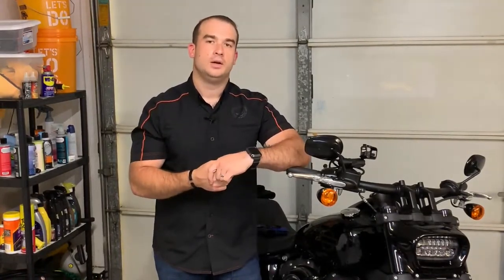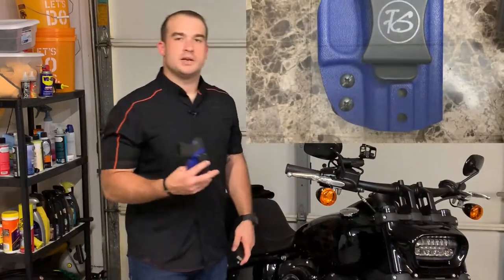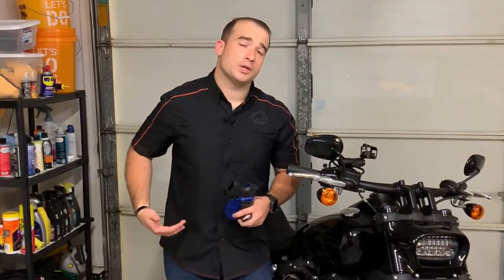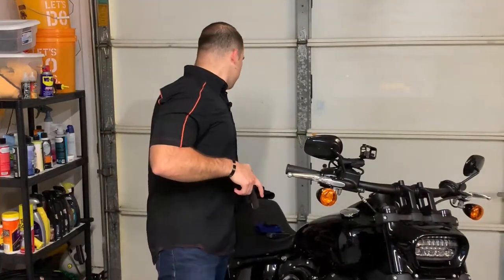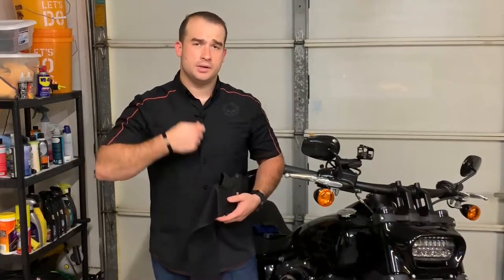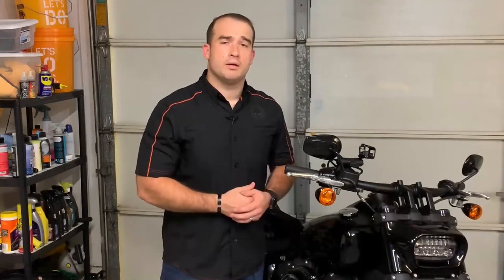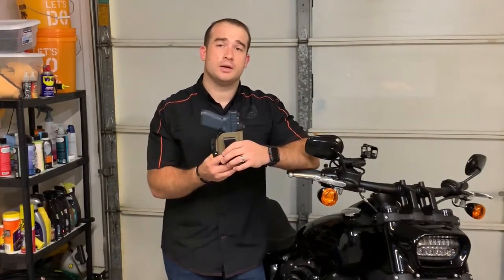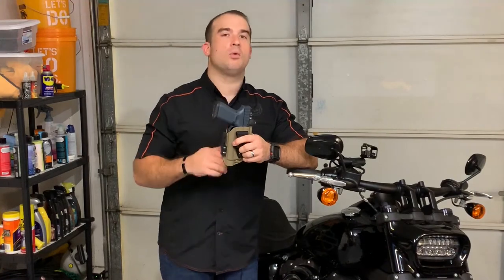How to Conceal Carry on a Motorcycle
Crossover video from my two worlds. some ways to conceal carry while riding your Motorcycle. Enjoy!